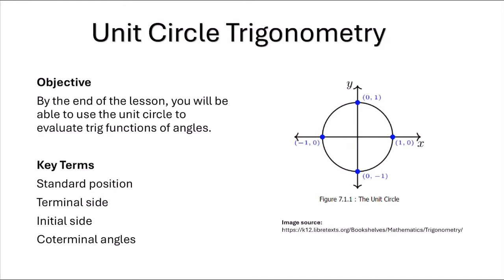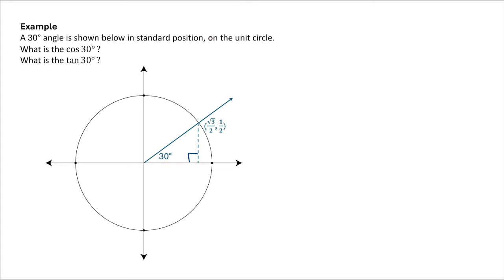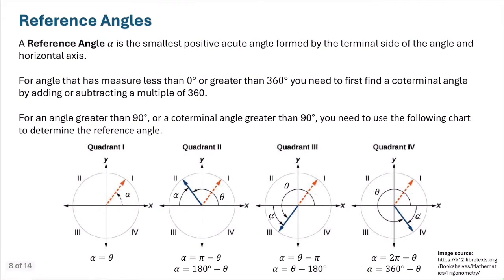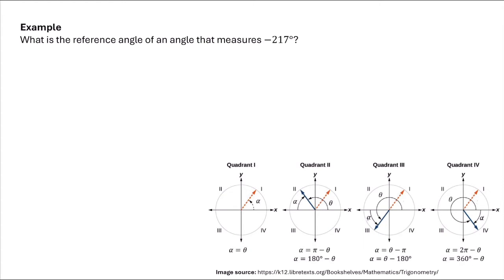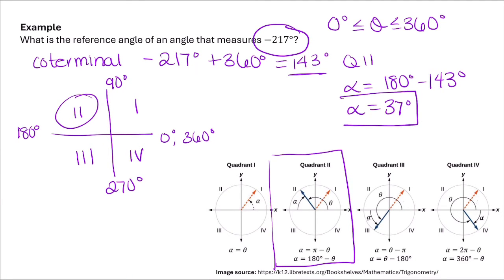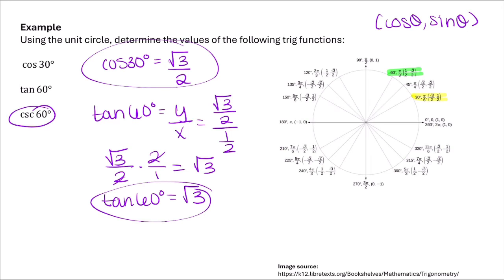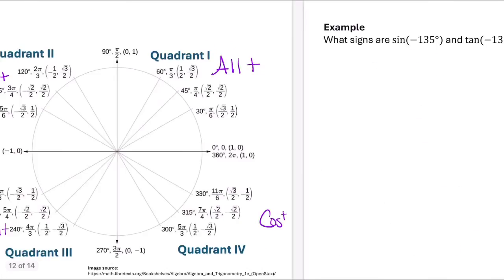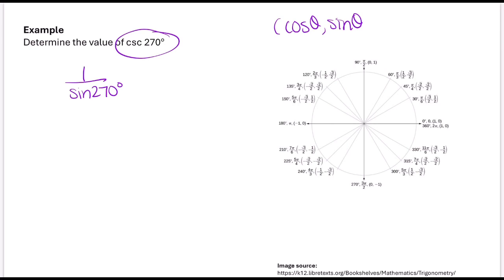Unit Circle Trigonometry